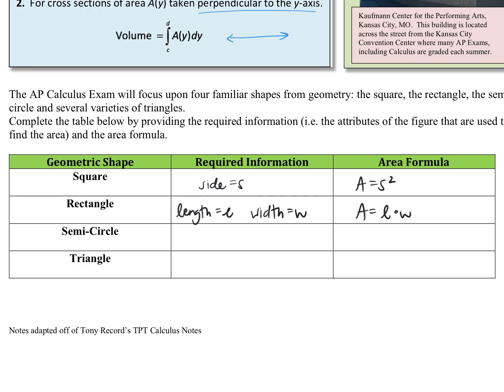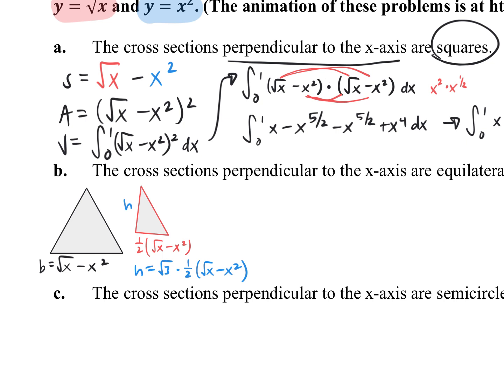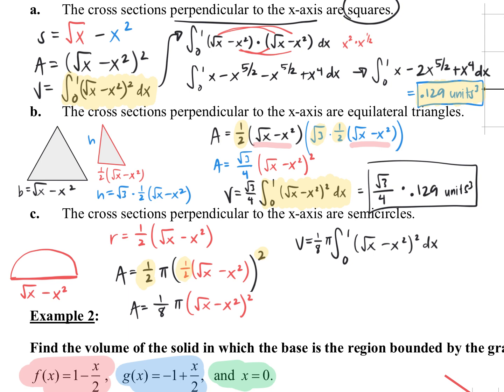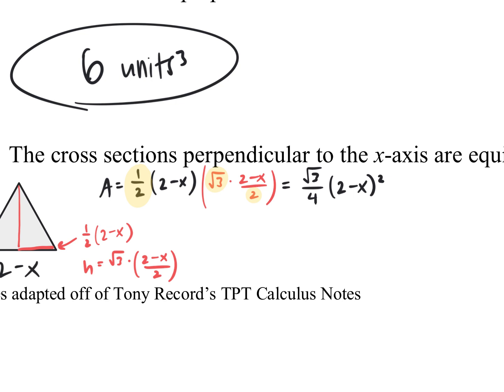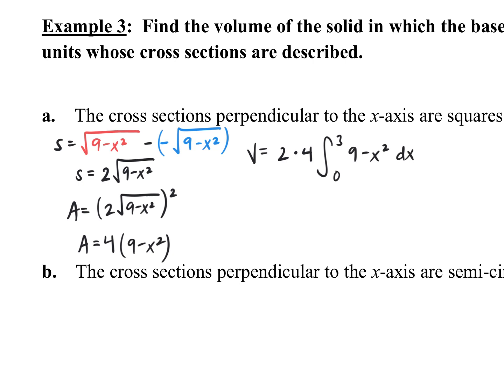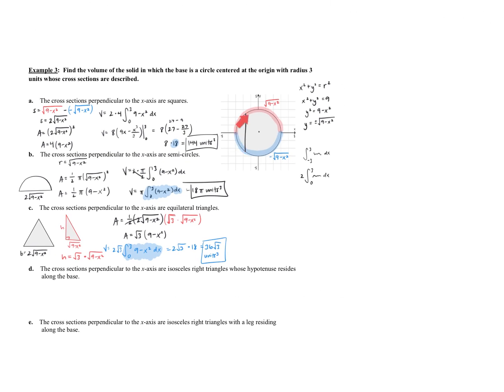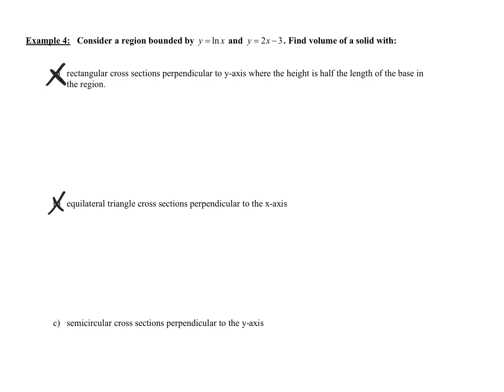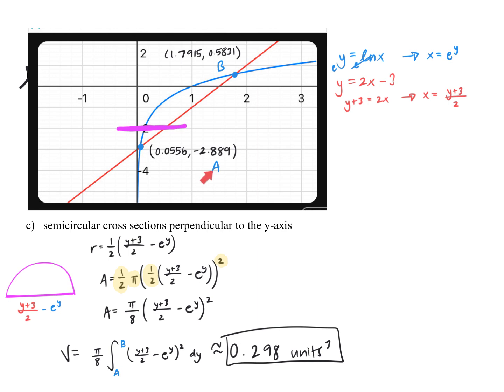Volumes Using Cross Sections Notes Day 2